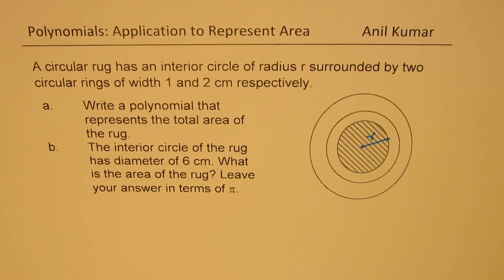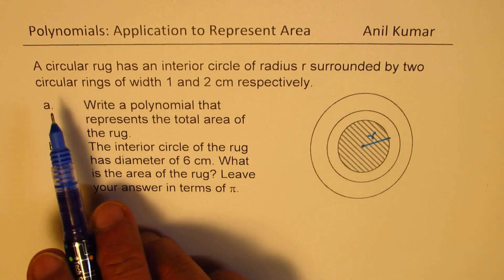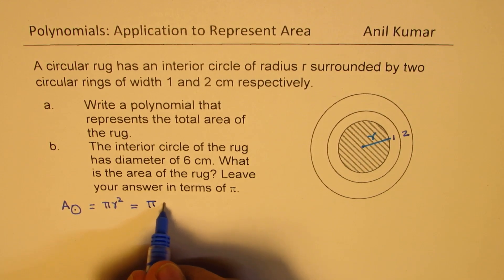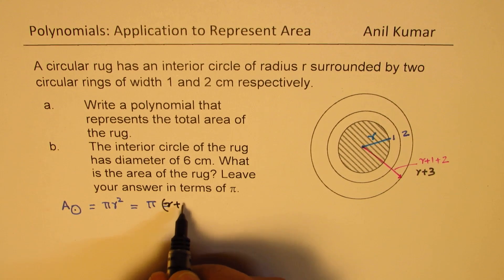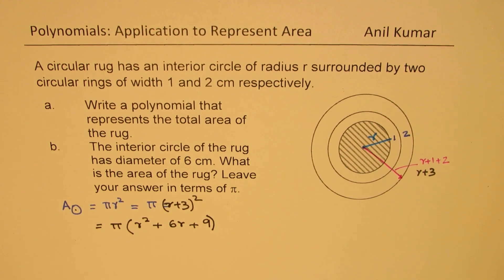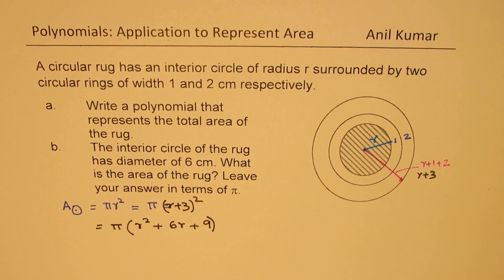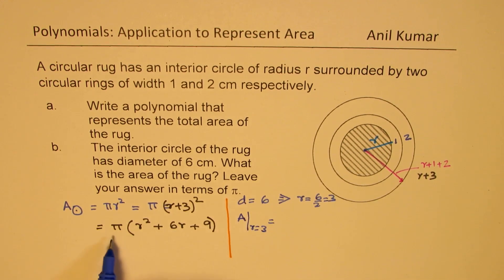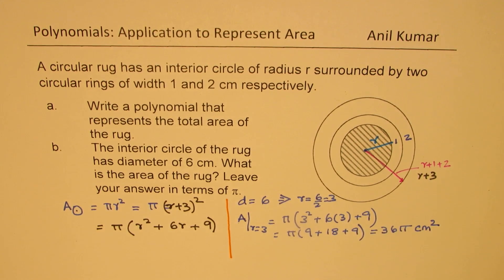How to Represent Area of Cocentric Circles with Polynomials -GCSE-EDEXCEL-SAT